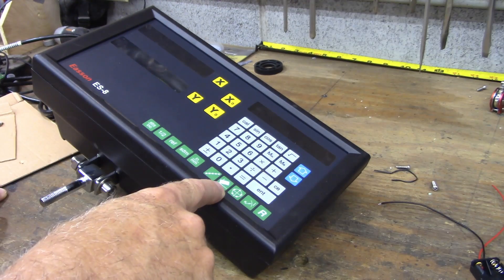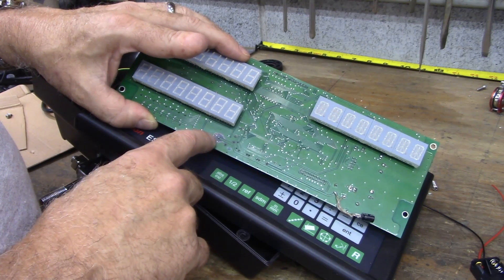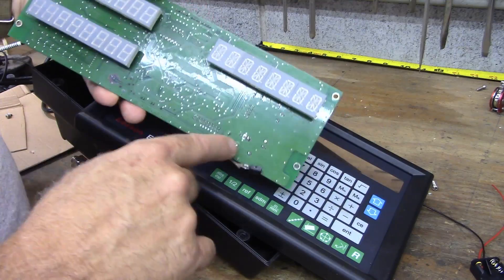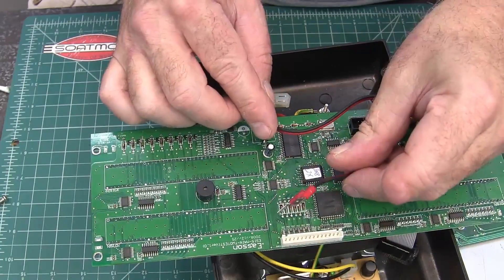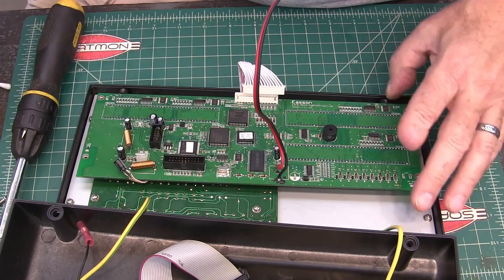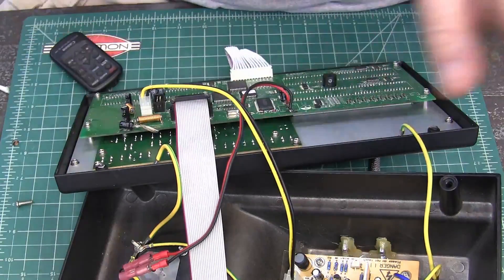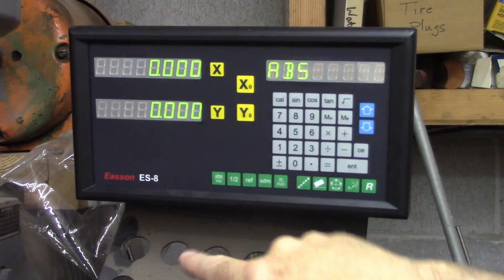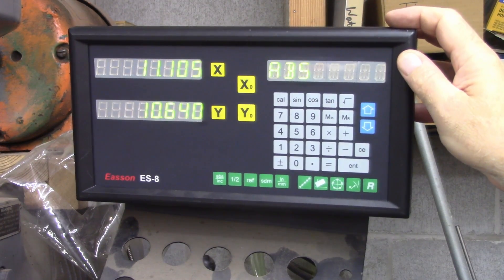Easson DRO Circuit Board Repair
Repairing the circuit board on my Easson Digital Readout.